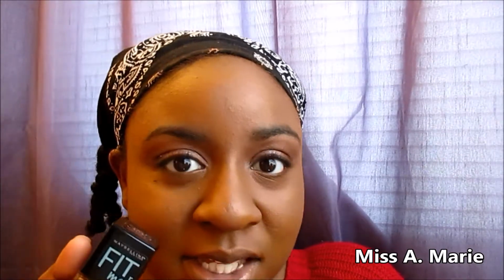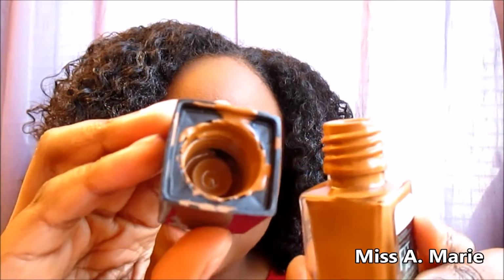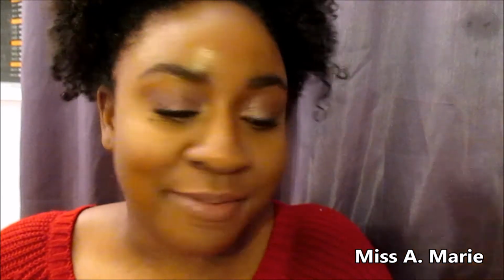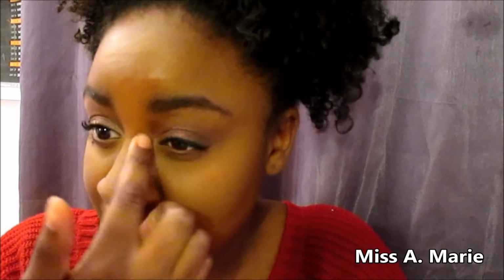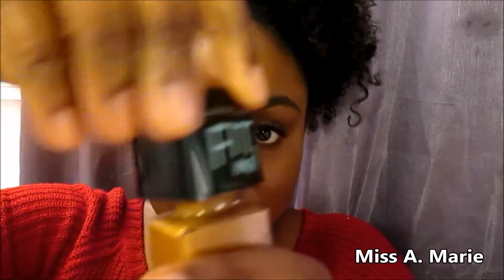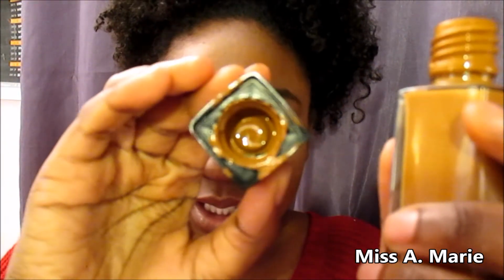Maybelline FIT Me! Matte + Poreless 1st Impression + Demo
Here's my 1st Impression of Maybelline's FIT Me! Matte + Poreless foundation.

Oh! Sorry im out of frame in certain parts of this video :(

Color: 355 Coconut
Price: Between $5.00-$6.00 at my local Walmart

I now have a blog! Here's my blog post about this foundation!